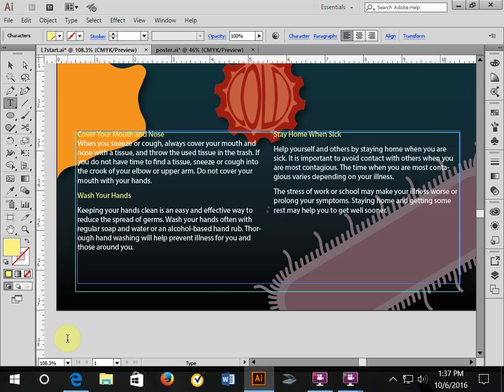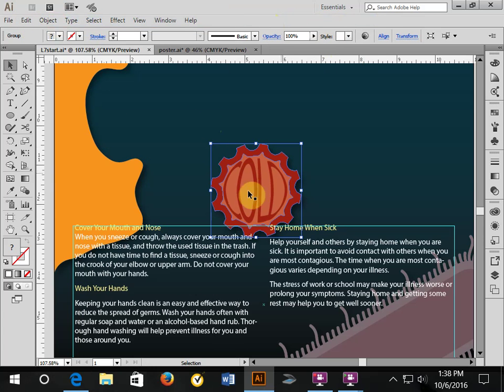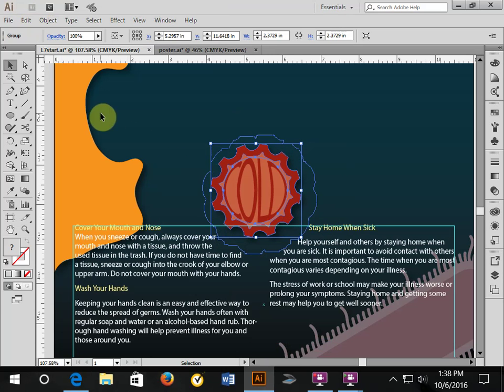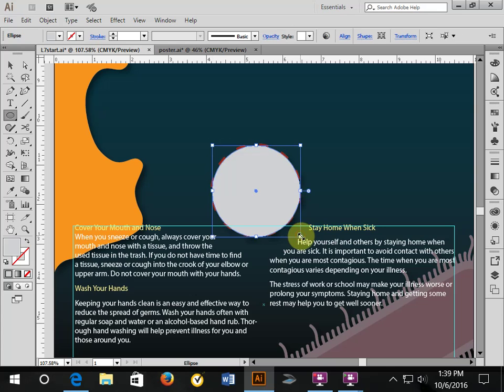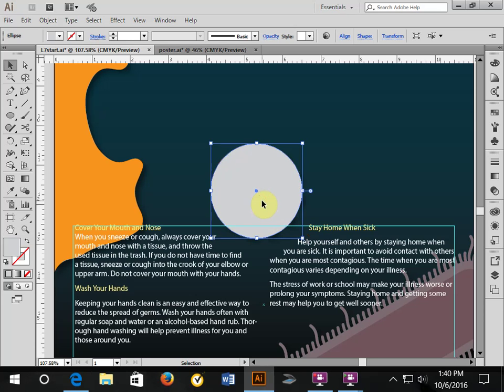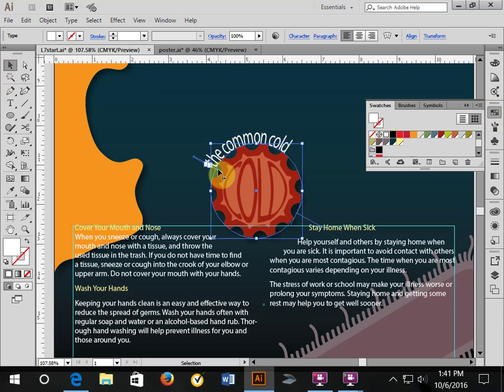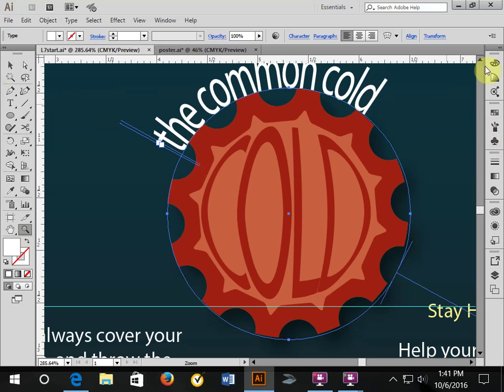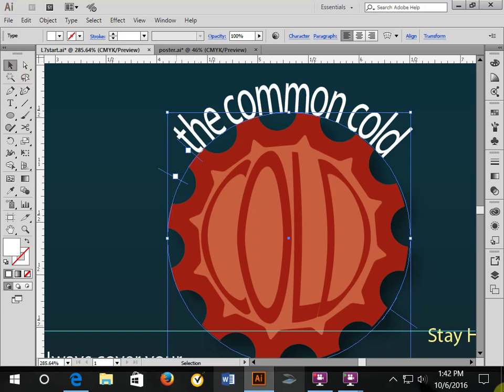Type 9 Creating text on closed paths